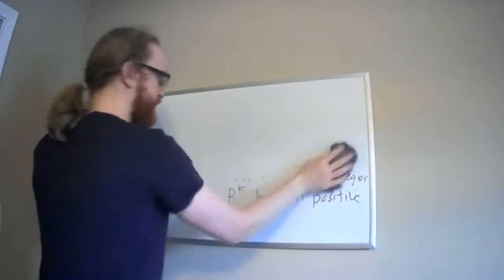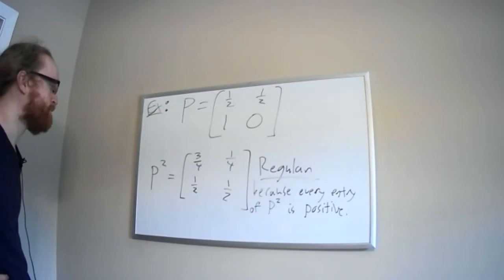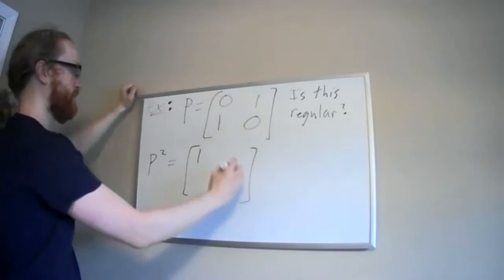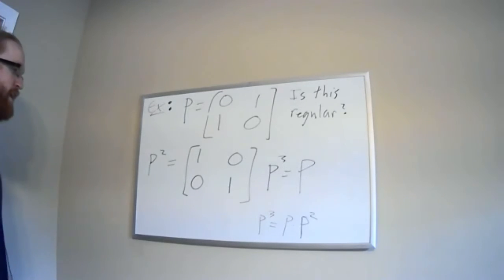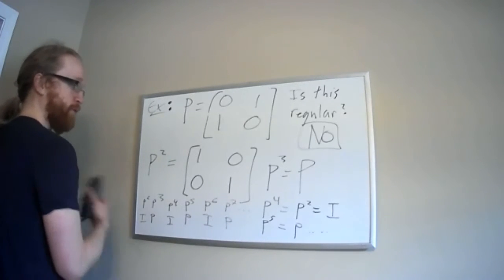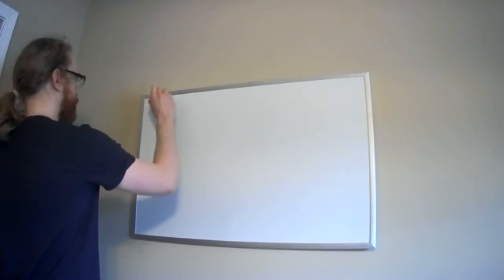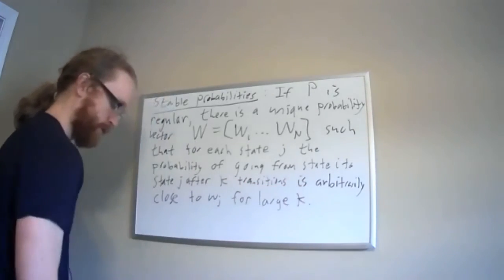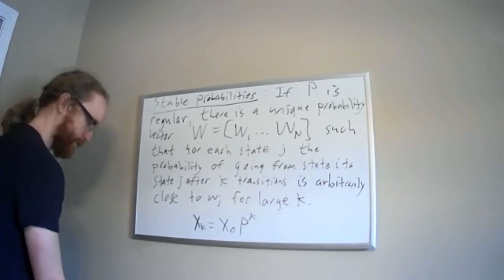8.3, Day 1: Part 3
July 27
8.3: intro to regular markov chains, state vectors, stable vectors